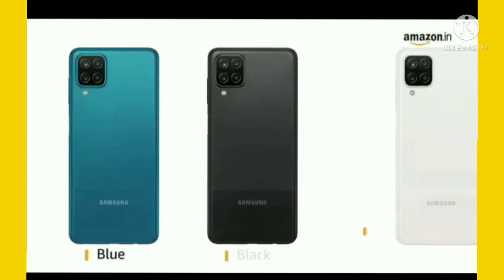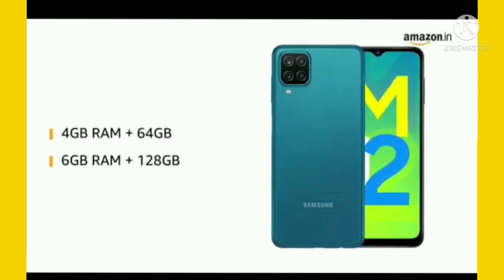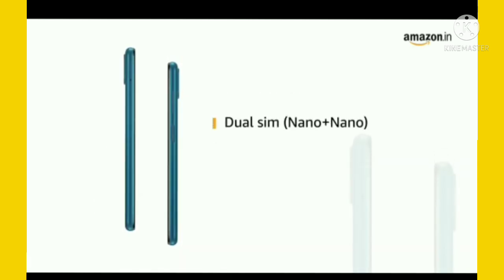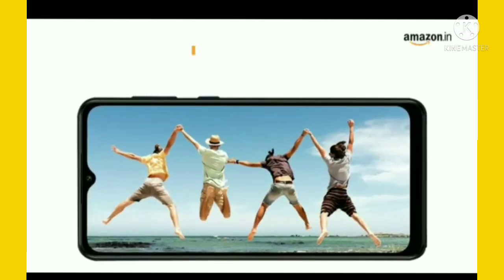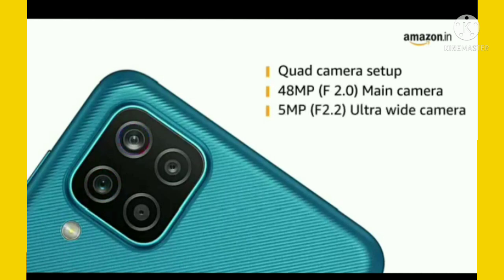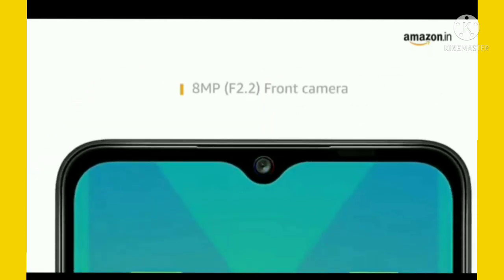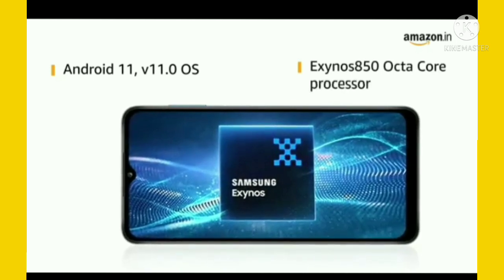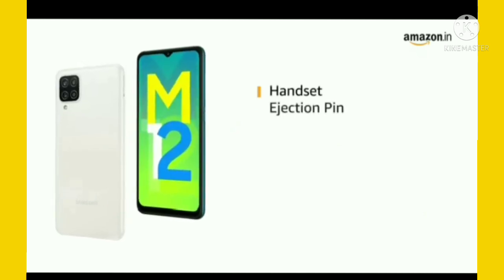Amazon prime samsang flex phone praes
Gaming YT
R j Gamer
sport video song
sport video kannada
sport video games
sport video editing
sport video background music
sport videography
sport videos with music
sport videos telugu
sport video editing tutorial
#sport video shooting
sport video analysis
sport video at home
sports video analysis platform
sport video app
sport video analyst
sport video au
sport bike video
sport video games
vlogs desi
E$nter comma-separated values494/500